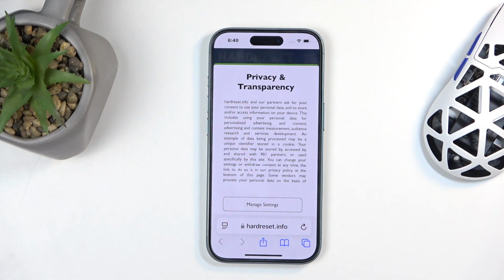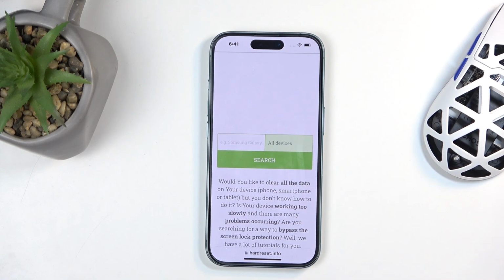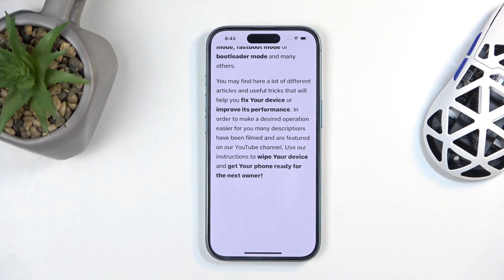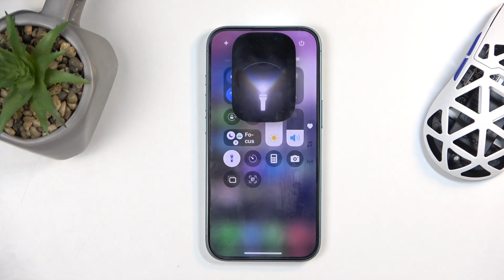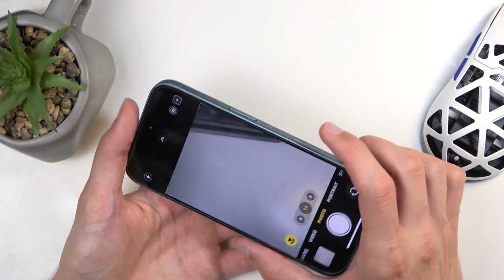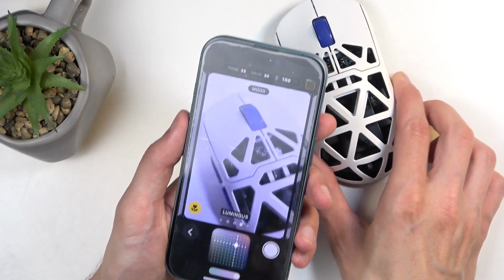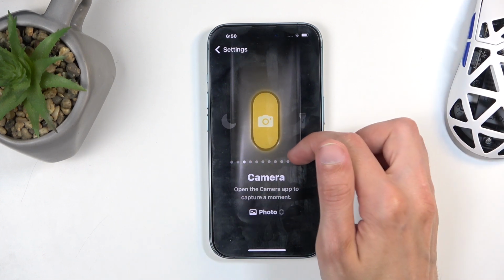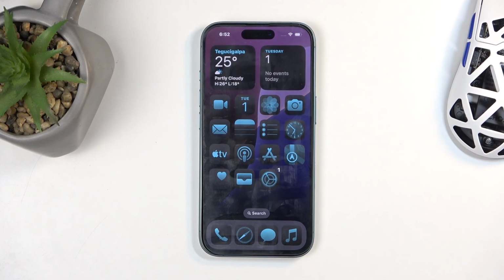Top Tricks for Apple iPhone 16 You Need to Know!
Unlock the full potential of your Apple iPhone 16 with our top tricks and tips designed to make your experience smoother and more efficient. In this video, we’ll reveal some hidden features, shortcuts, and hacks that will help you get more out of your iPhone 16, including improving productivity, maximizing battery life, enhancing camera usage, and more. Perfect for both new users and seasoned iPhone enthusiasts, these tricks will take your iPhone 16 experience to the next level. Don’t miss out on these powerful tips that make using your iPhone easier and more fun.

What are the best hidden features on the Apple iPhone 16?
How can I improve my iPhone 16 battery life?
Are there any shortcuts to use apps faster on iPhone 16?